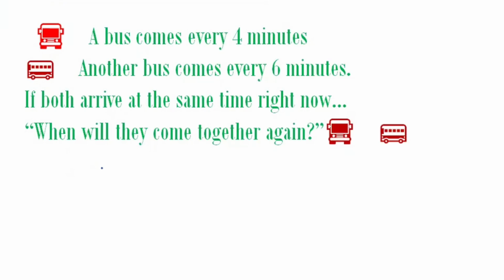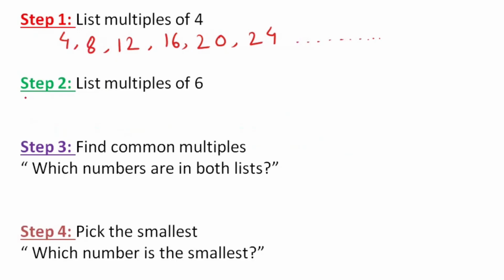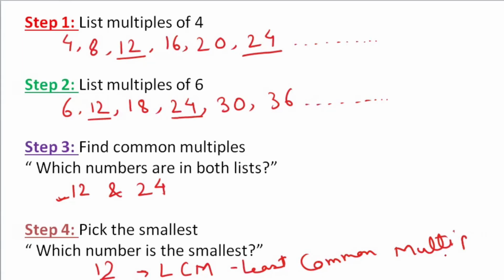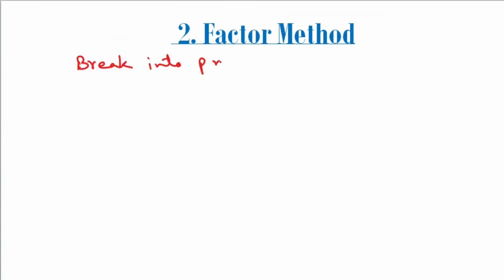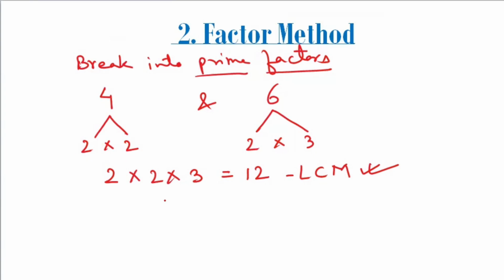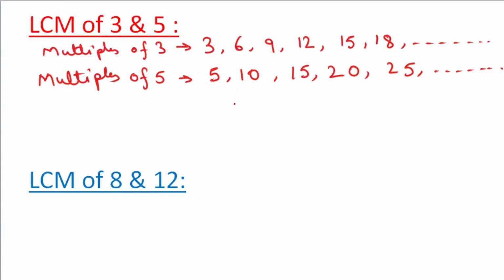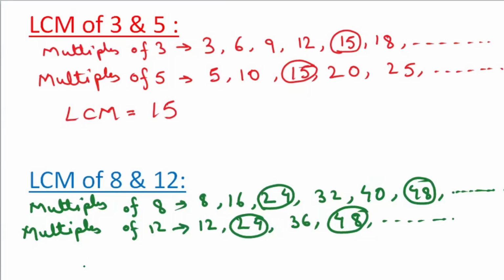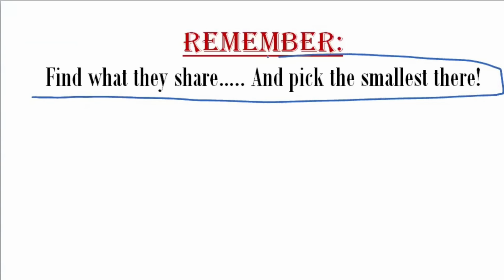LCM Made Easy for Kids | Least Common Multiple (Step-by-Step)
Welcome to a fun and easy math lesson on LCM - Least Common Multiple!
This lesson is perfect for Grade 4, Grade 5, and beginners who want to master math in a simple and enjoyable way.